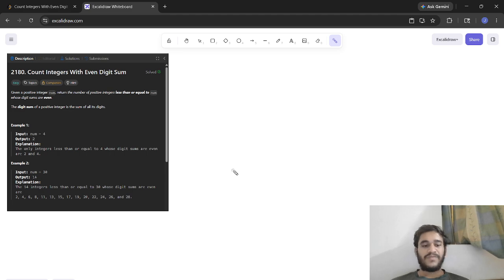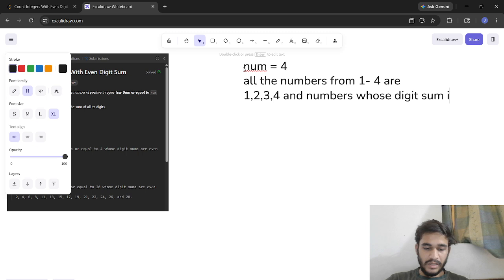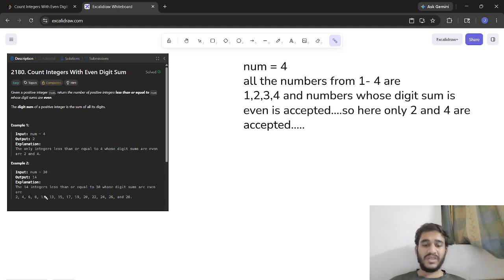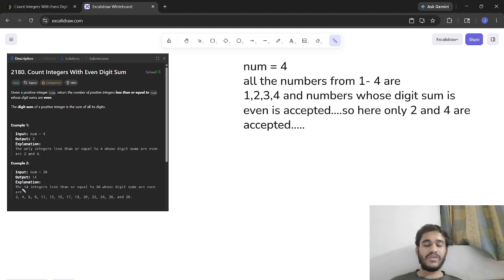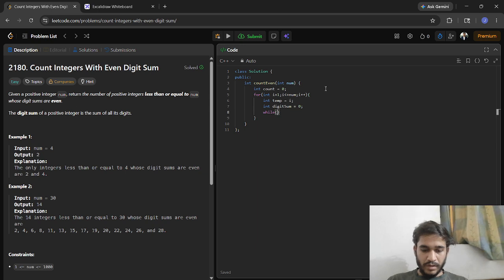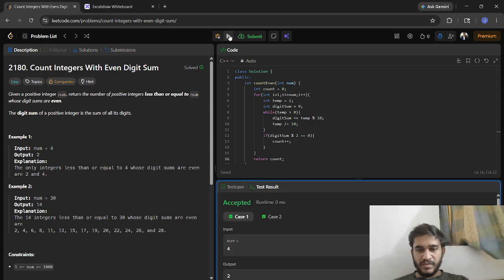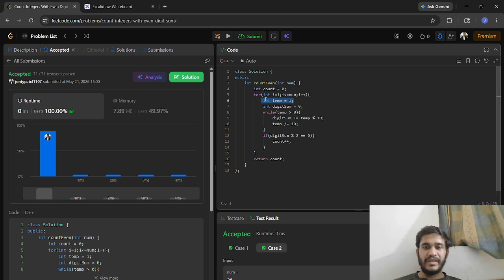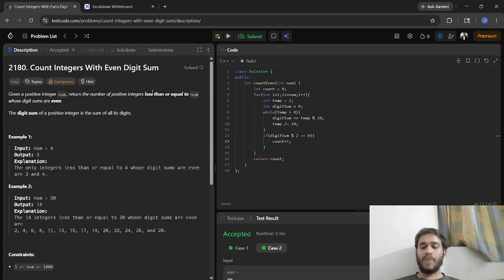LeetCode 2180: Count Integers With Even Digit Sum Explained in C++ | Step-by-Step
🚀 In this video, I solve LeetCode 2180 — Count Integers With Even Digit Sum in C++ with a complete beginner-friendly explanation.

Instead of directly jumping into the code, I explain:
✅ How to Calculate Digit Sum
✅ Step-by-Step Logical Thinking
✅ Loop + Digit Extraction Approach

This video is perfect for:
🎯 LeetCode learners
🎯 Anyone learning Number Manipulation in C++

📌 Problem Covered:
🔹 LeetCode 2180 — Count Integers With Even Digit Sum

💻 Language Used:
C++

🧠 Concepts Used:

Loops
Number Manipulation
Digit Extraction
Modulo Operator %
Integer Division /
Problem Solving